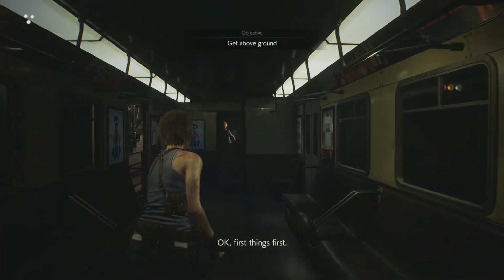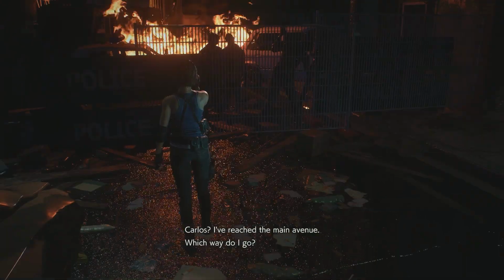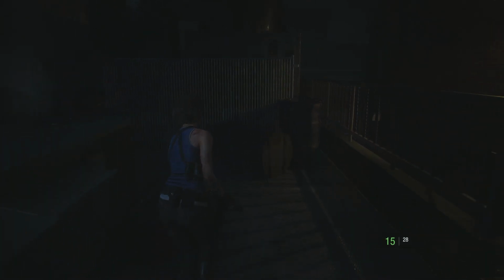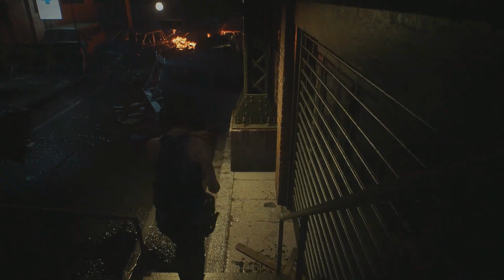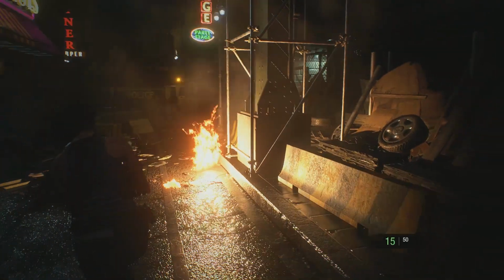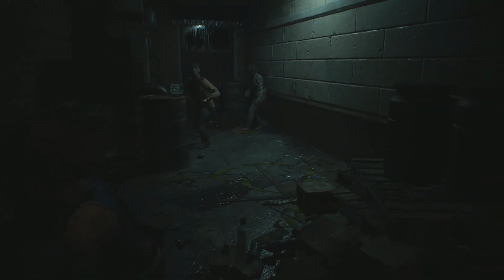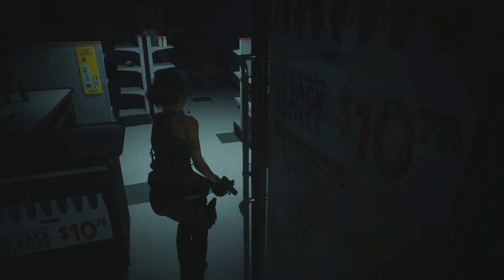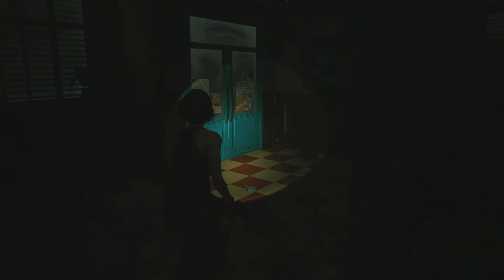[Resident Evil 3] Demo - Commentary, All Items, No Damage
Resident Evil 3 Remake | Raccoon City Demo
Commented Playthrough, All Items, No Damage
Gunpowders, Ammo Boxes, Herbs, Weapons and Key Items

Patrons:
Allan
StormHowl_
The Bread Pirate
Vojtěch Rejtar
Monnish Pradeep

Members:
weisss